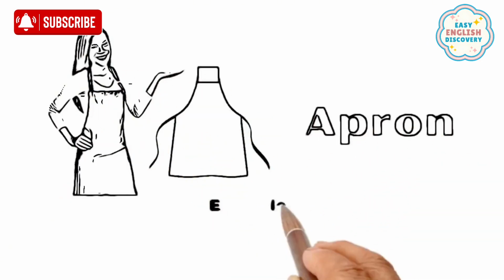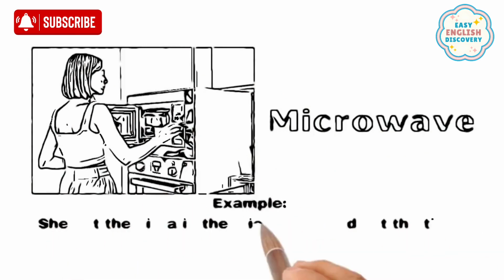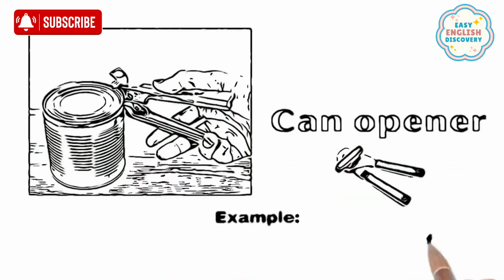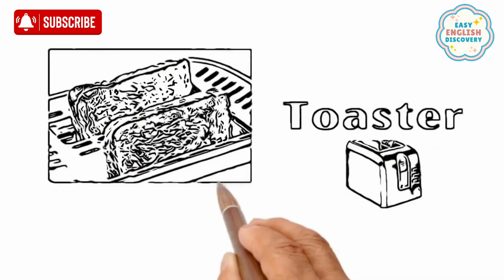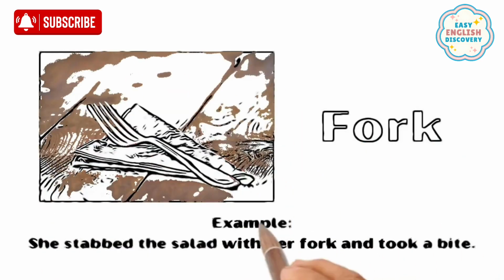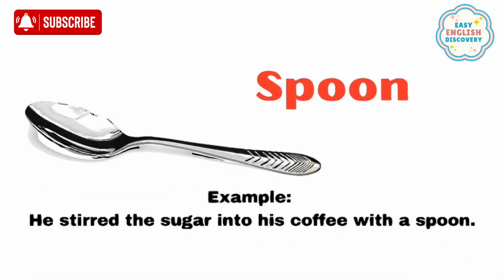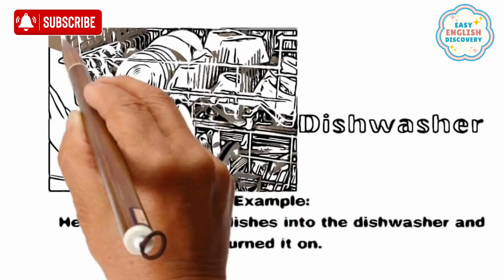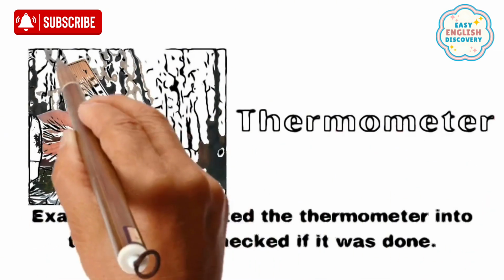Kitchen Vocabulary in English | English Practice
Kitchen Utensils names and pictures in English
Hi everyone. In this video, you learn the name of kitchen items vocabulary.
Join us and repeat every word to improve your English pronunciation and expand your vocabulary.
!! REMEMBER!!: You can slow down the speed of the video in the video settings. Look out for a symbol on the video that looks like this or, if you're using your mobile, it will be 3 vertical dots. Click it and change the "playback speed". The Voice over, in this video, is given by "Story English Learning". Copying or re-uploading is totally forbidden. Further action will be taken as soon as we notice without any kind of pre-notice 🙂